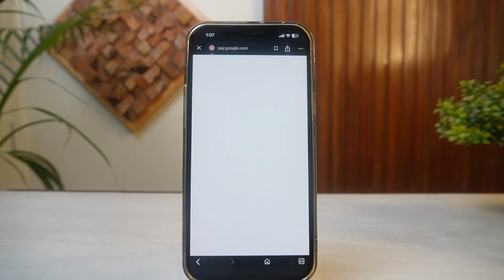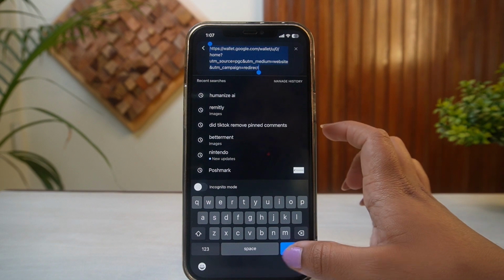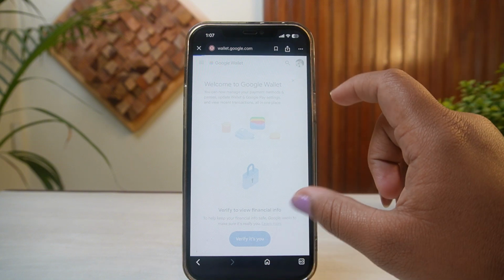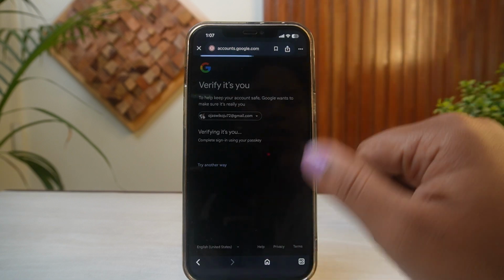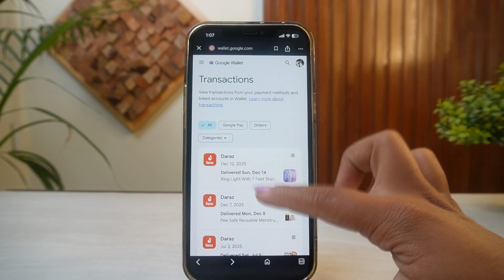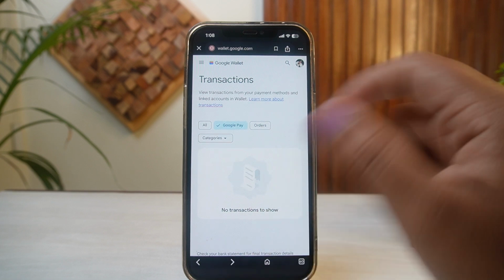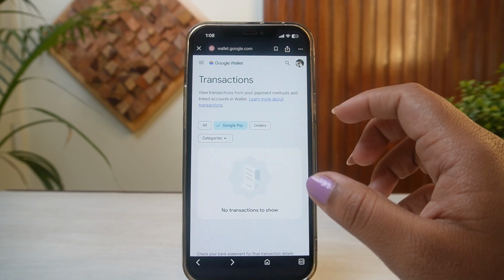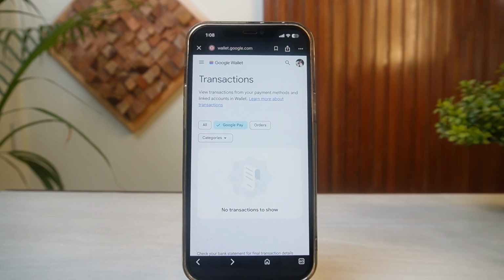How to Get a Refund from Google One After Wrong Charge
In this video, learn how to get a refund from Google One after receiving a wrong or unexpected charge. If you were billed incorrectly, charged for an unwanted Google One renewal, or experienced a subscription billing issue, this step-by-step guide explains how to review the charge and request a refund.

We’ll walk through how to check your Google One subscription, Google account payment history, billing details, and transaction information to identify the incorrect charge. You’ll also learn what information to review and how to submit a refund request through the appropriate Google support or refund process.

If you’re searching for how to request a Google One refund after a wrong charge, this tutorial can help you understand the steps involved. Keeping your receipt, transaction details, subscription information, and any cancellation records available can make it easier to explain the billing issue when requesting a refund.

If you found this tutorial helpful, like the video, subscribe for more Google One, subscription, refund, billing, and account troubleshooting guides, and share it with anyone dealing with an unexpected Google One charge.